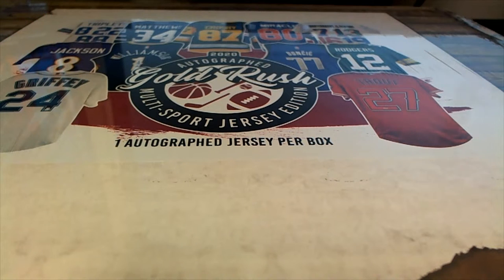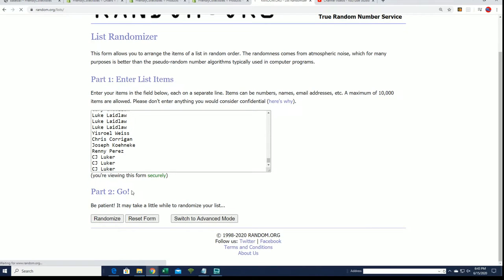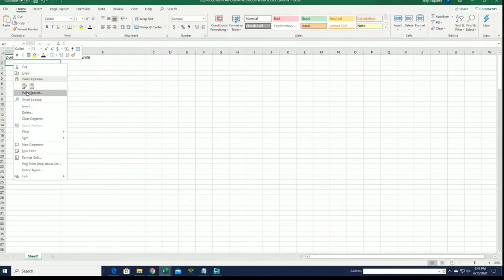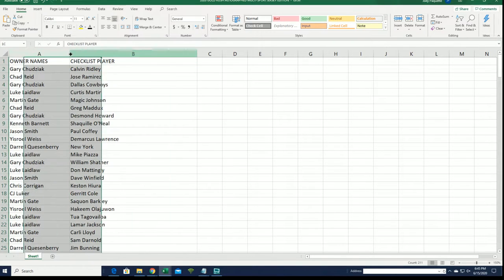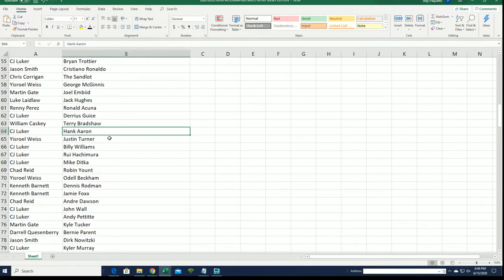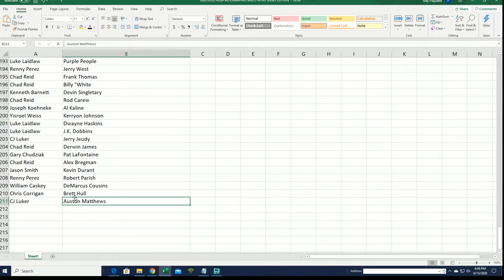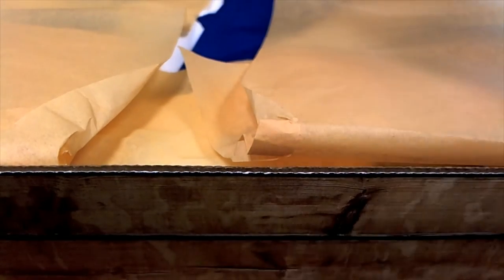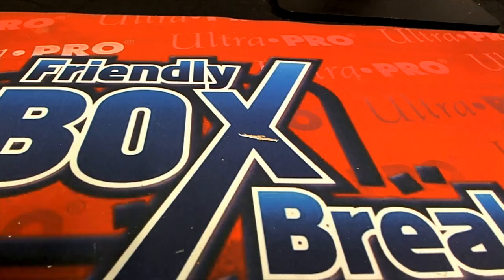2020 Gold Rush Autographed Multi Sport Jersey Edition Box ID 20GRMULTIJERS105